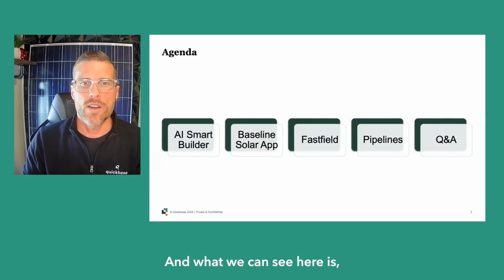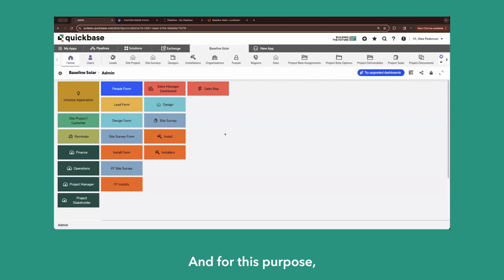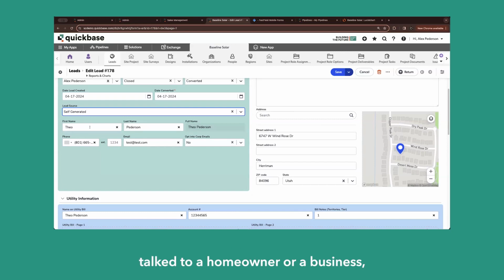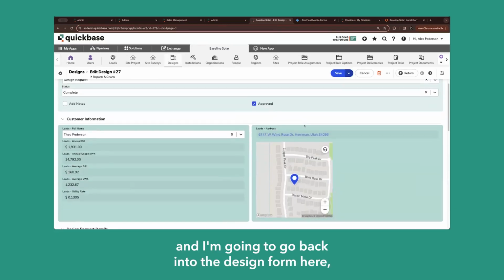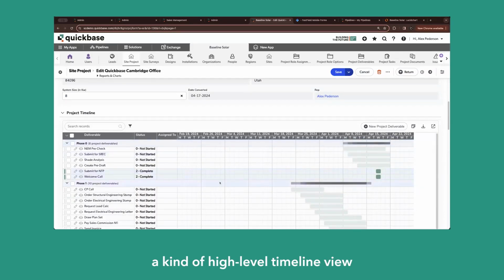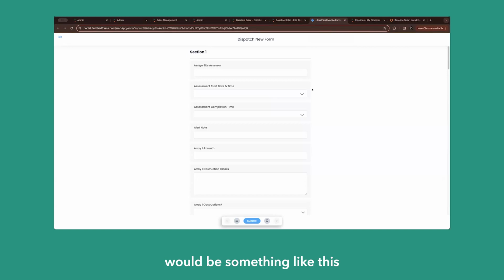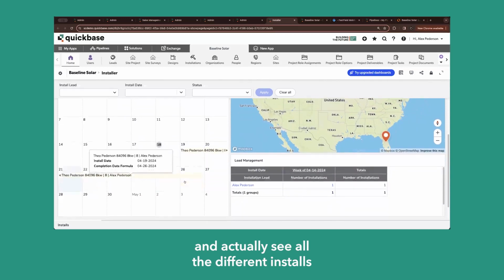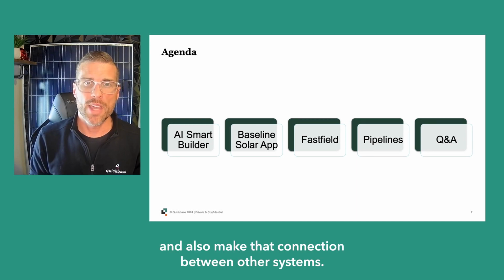Harness the Power of Solar Construction Before Your Competition Does It First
This session is designed for professionals who are looking for innovative and dynamic ways to improve their project management, operational efficiency, and growth in the solar energy and construction sectors.

Attendees will gain insights into how to optimize workflows, from initial feasibility analysis through to design, installation, and maintenance. You will also learn how to facilitate seamless collaboration among project stakeholders, ensure compliance with regulatory standards is met, and enable data-driven decision-making. All before the sun goes down!